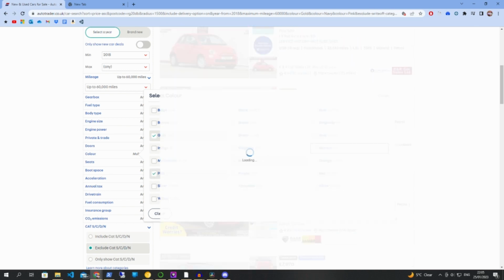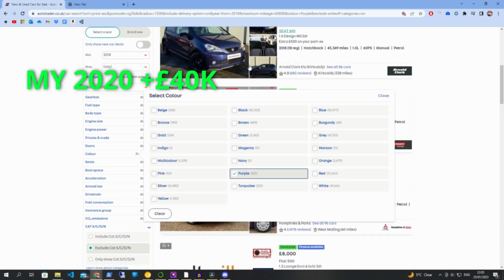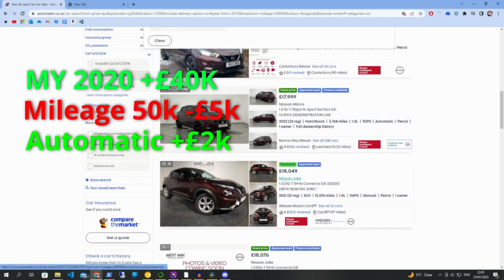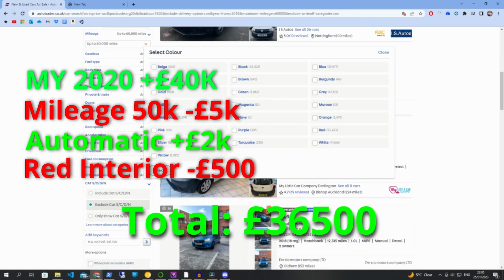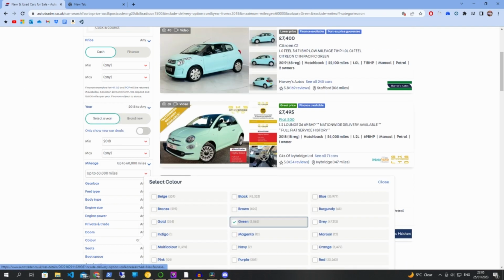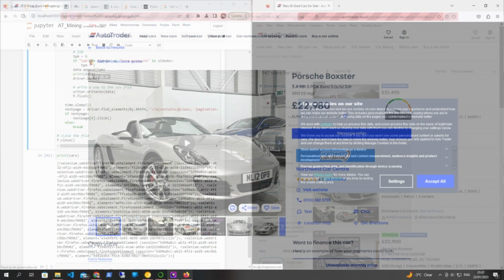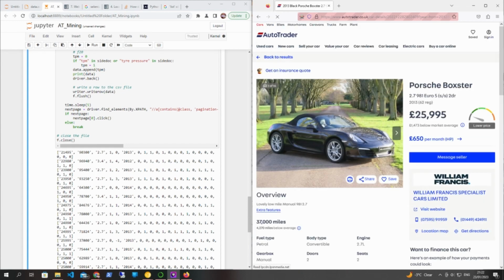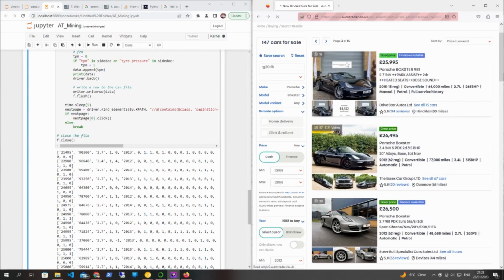How much does used car's option cost? Part 1/3: Using Machine Learning for a real life problem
This is the first part of 3 series, that I apply data engineering and machine learning to address a real life problem, how much should my ideal used car cost? And what should each option cost individually? Does my car being red instead white devalue the car? Is having alloy wheel affect the price in any sense?

When a lot of the online car marketplace and 2nd car dealer gives you an estimate of the price, most of them only consider the car, model, year, mileage and gearbox. In this series, I aim to find out by looking at pricing of bunch of cars in used market, could I figure out how options like heated seats, sports exhaust impact the price.